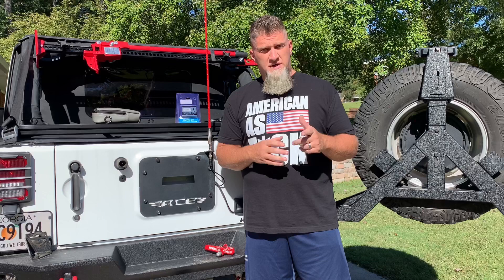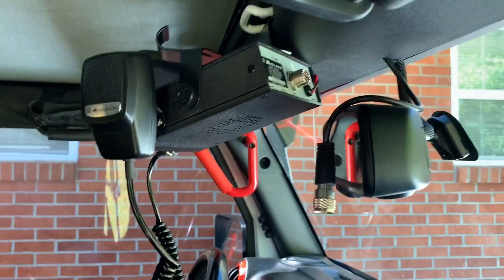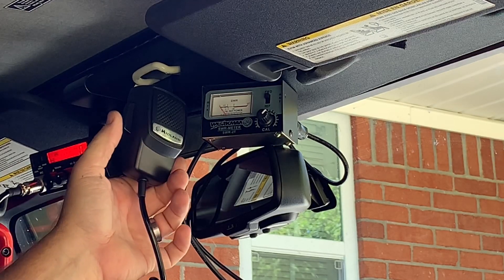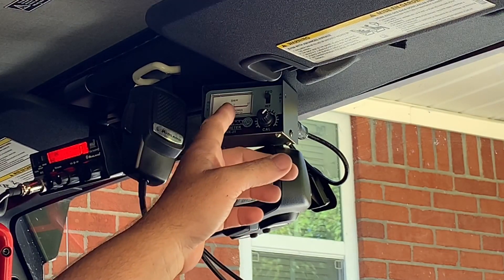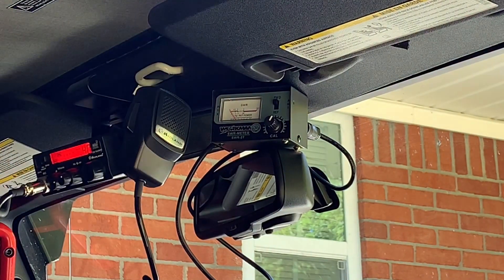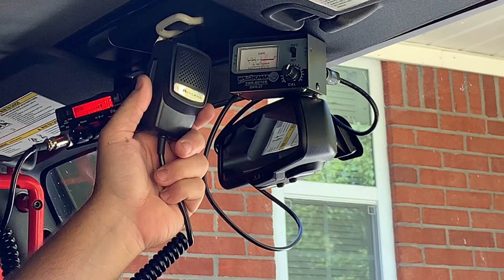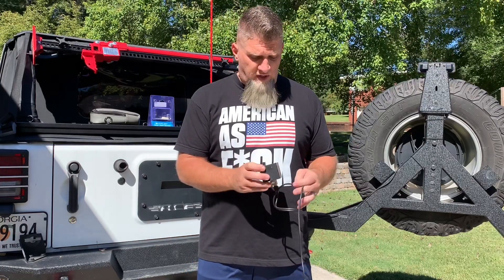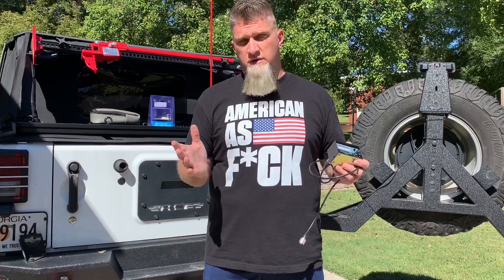How To Tune Your CB Antenna | 48in Fire Stick Antenna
This video will show you how to properly tune your CB antenna. For this demonstration I will be using a Midland 1001LWX CB with a ground plane 48in tunable tip Fire Stick antenna. As mentioned in the video, below you will find links for the SWR meter and short CB Coax cable.

Equipment:
Workman SWR Meter for CB Radio Antennas SWR2T

RG58A/U COAX CABLE 3 foot Jumper for CB / Ham Radio - Workman CX-3-PL-PL -Made in the USA